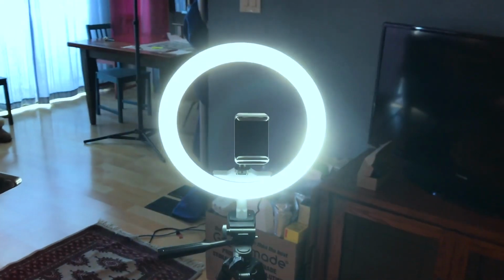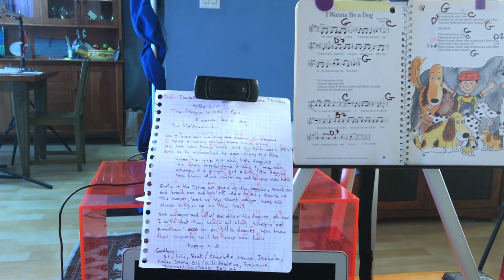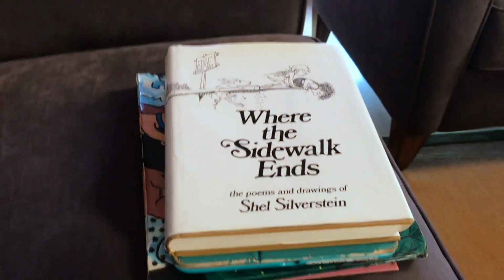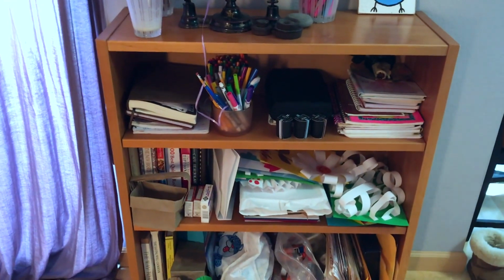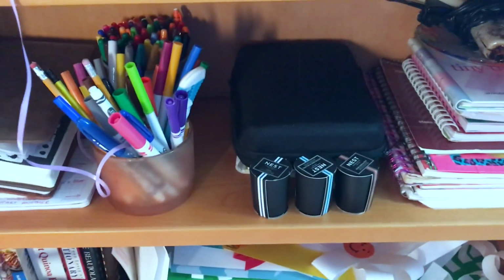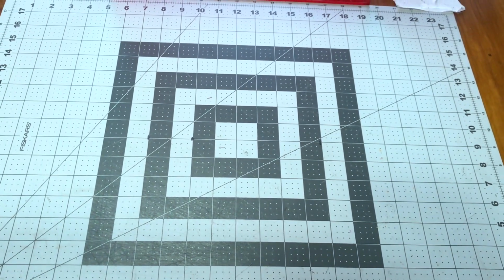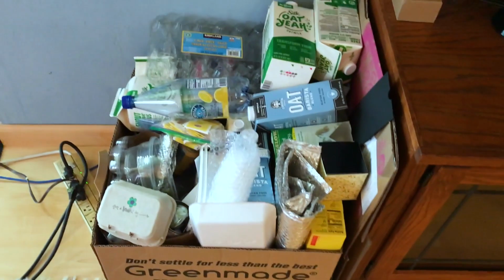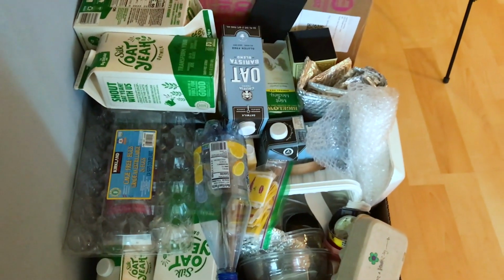A Behind the Scenes Look at Sophie's (Virtual) World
Crafting expert Sophie Maletsky has turned her shelter-at-home space into a highly creative one.  In this video she gives viewers a behind the scenes look at her new "studio" where she creates her Boredom Busters, Story Time and Art Classes.

Here are just a few of the creative offerings from Sophie:

StoryTime every Mon., Wed., and Fri at 9:30AM Pacific Time via Facebook Live

Live Art Classes offered through Zoom.

- for information on virtual birthday parties, corporate events, product reviews, influencer spots and more

Most importantly our wish for you is that you Stay Safe, Stay Healthy and Stay Creative